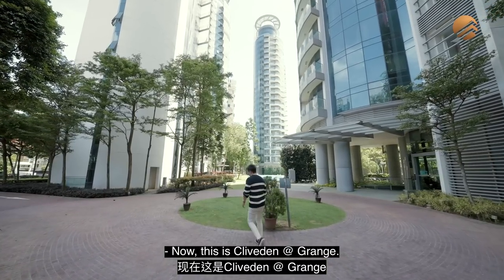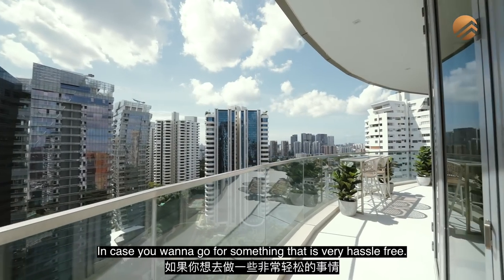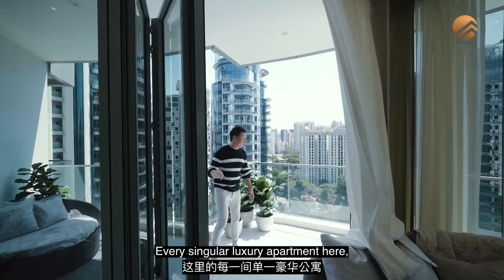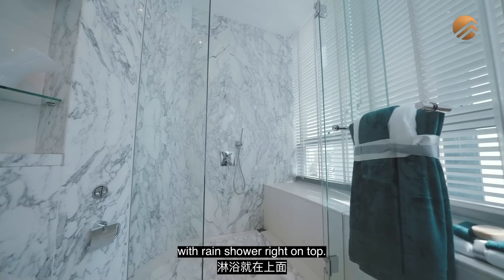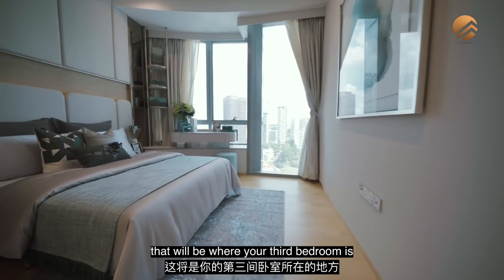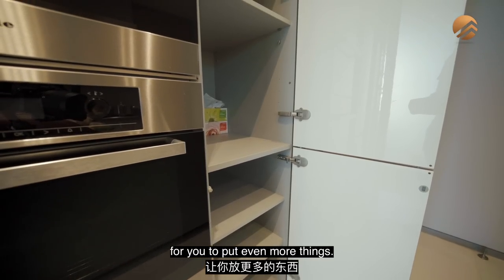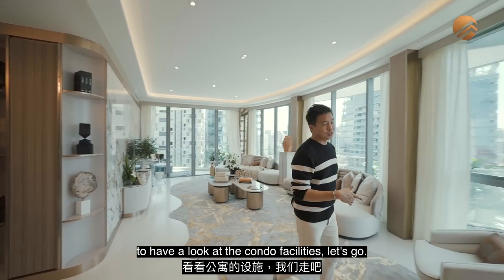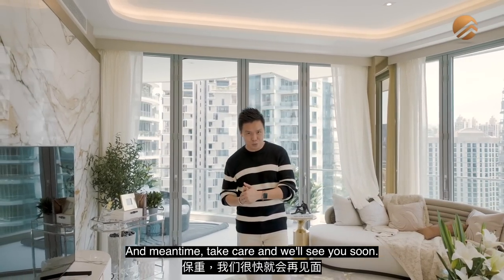S'pore Luxury Condo | Cliveden at Grange : Freehold 4-Bedroom with Private Lift in D10 (Melvin Lim)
PropertyLimBrothers is bringing you on a home tour of a freehold luxurious 4-bedder apartment in the heart of District 10. Standing at a sprawling size of 2,842 sq ft, Cliveden @ Grange will be your choice of exclusivity and luxury living. Designed by Carlos Ott, a Canadian resident and also an award-winning architect, with its stylish curvature in the interior, this home has a combination of panoramic views of the CCR Orchard landscape for the next homeowners to enjoy.

Fit as a mansion in the sky, you can find top-of-the-line fixtures and fittings that are intricately selected to complete the lavish look of this home. From Miele Collection for your Gourmet Kitchen to Villeroy & Boch to complete the opulence bathroom style, all befitting for your style to call your own. Follow Melvin as he shows the different angles of this perpetual unblocked views in the CCR region where amenities and connectivity are just a stone’s throw away. Strap yourselves in!

00:00 Intro
00:49 Private lift foyer
01:00 Powder room
01:16 Floor plan analysis
02:11 Project facts
04:03 Balcony
05:02 Location
05:29 Living area
05:55 Master en suite
06:37 Master bedroom
07:03 Upcoming MRT Line
07:36 Junior master bedroom
08:05 Home shelter
08:11 Common bedroom 1 + en suite
08:53 Common bedroom 2 + en suite
09:31 Kitchen
10:21 Asian kitchen + yard
10:36 Service lift lobby
10:58 Asking price
11:12 Living room
11:43 Dining zone
12:17 Going to facilities
13:50 Wrap up
14:09 Contact